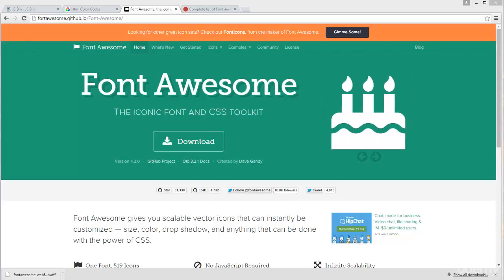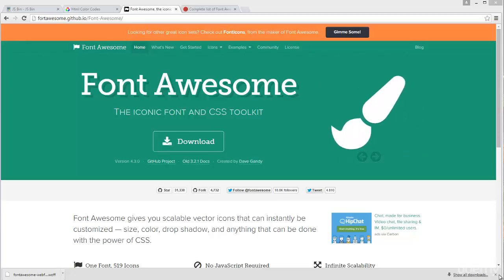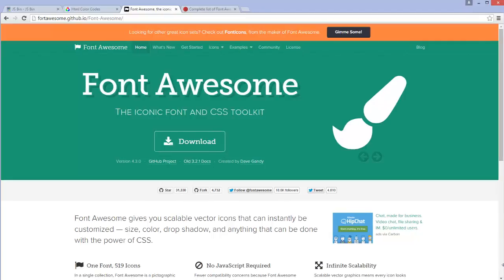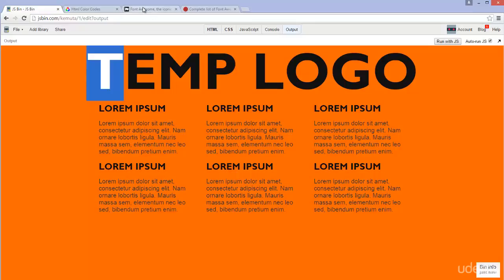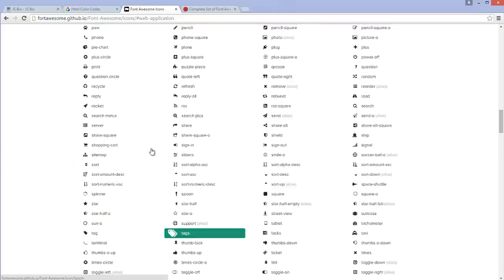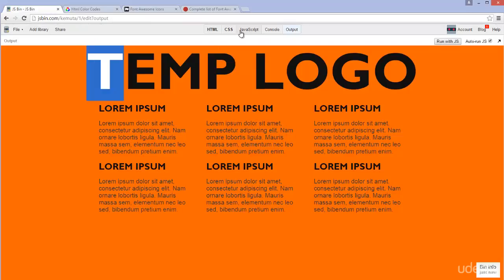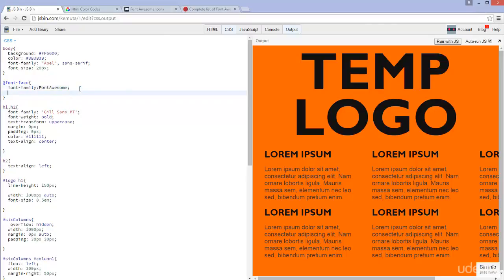45 - Adding in the code for the FontAwesome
In this video presentation about [Adding in the code for the FontAwesome]